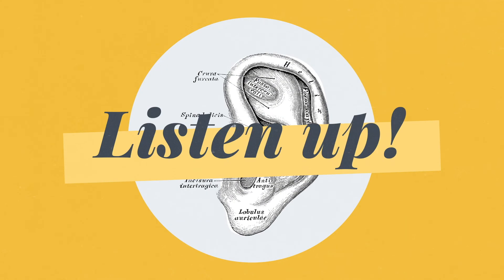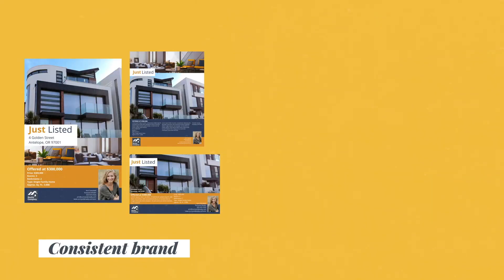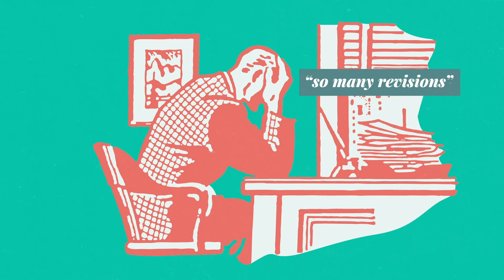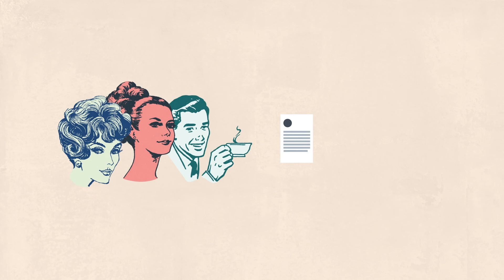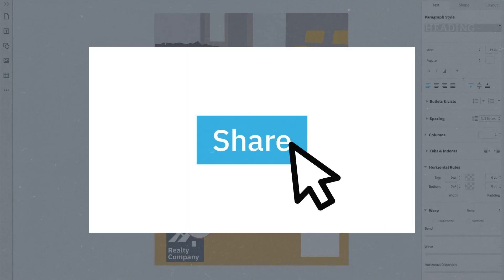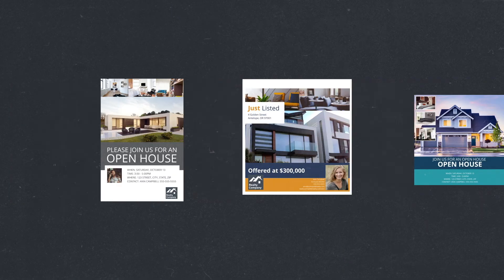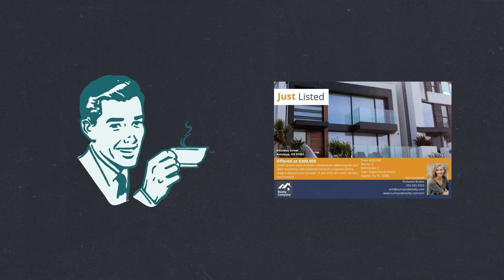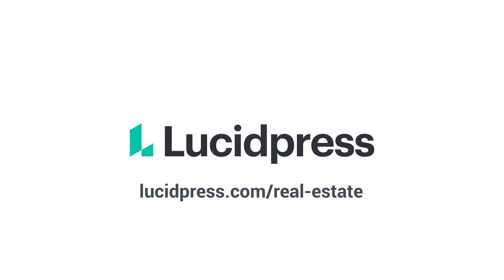Real estate marketing software your agents will love | Lucidpress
Keep agents happy with real estate marketing software that keeps them on brand.

Lucidpress provides agents with an incredibly easy way to customize and distribute their own marketing collateral without ever going off brand.

Lockable templates keep your brand assets protected while empowering your agent force to make small design tweaks all on their own — easing the load off your corporate team.

Keep your agents happy and say goodbye to rogue branding forever with Lucidpress — the brand templating platform trusted by over 5 million users worldwide.